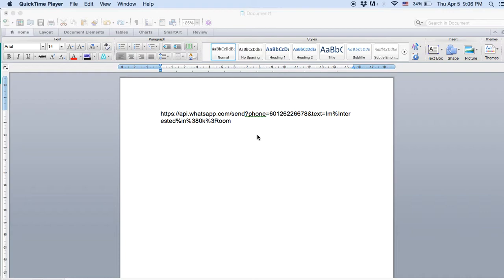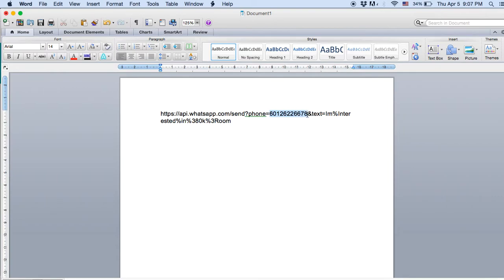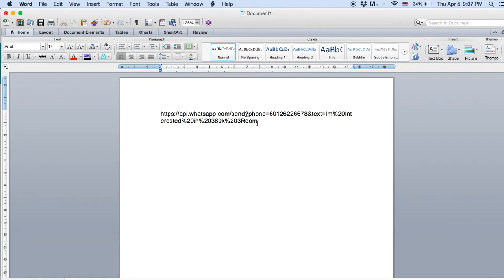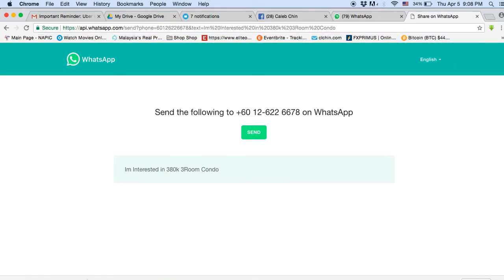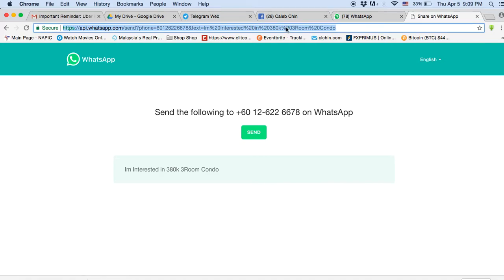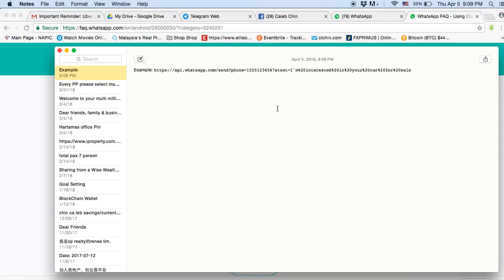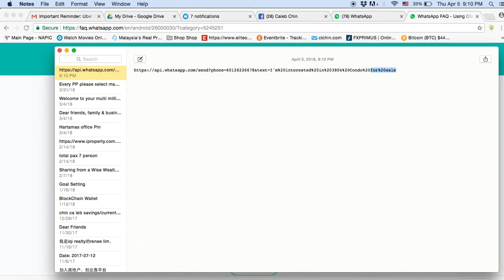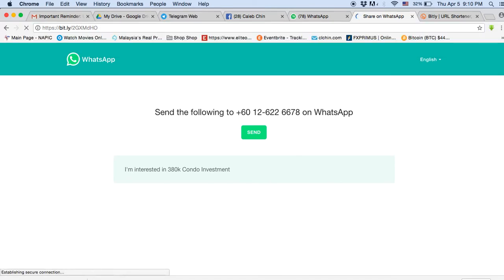Whatsapp API Tutorial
DivineLiberty